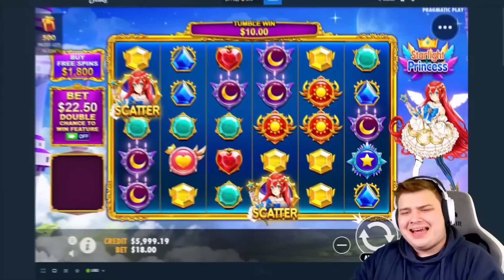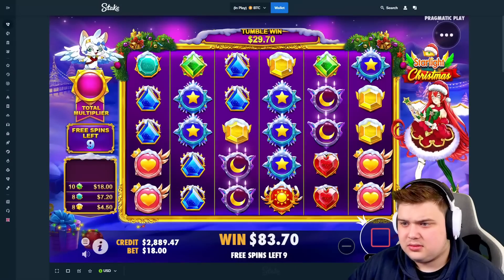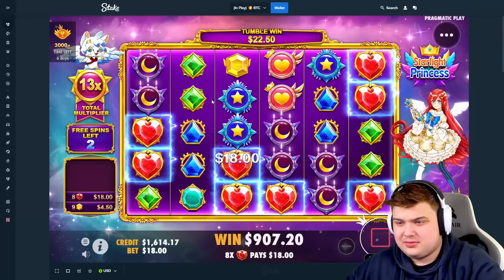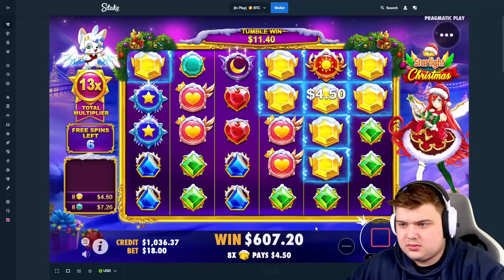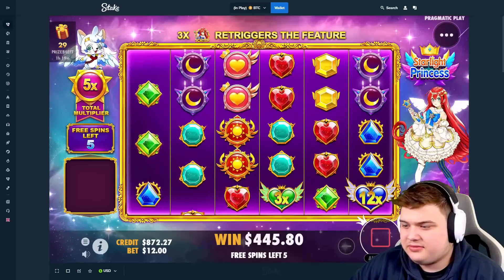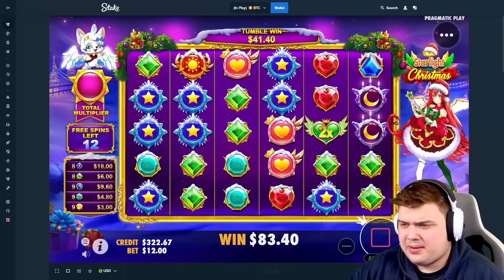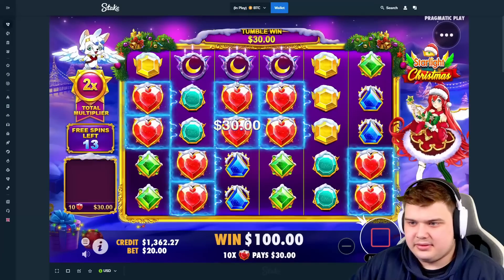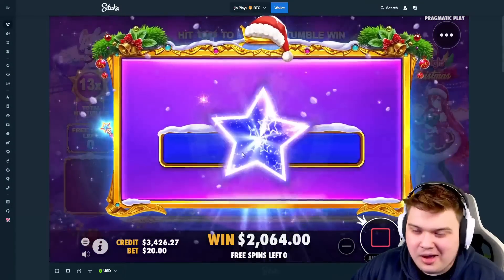STARLIGHT PRINCESS vs STARLIGHT CHRISTMAS.. (WHICH IS BETTER?)